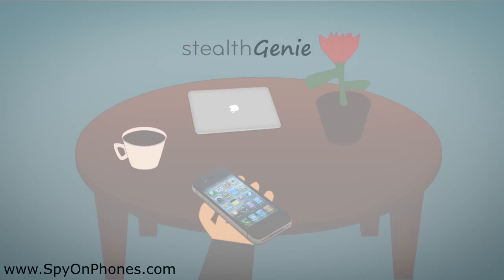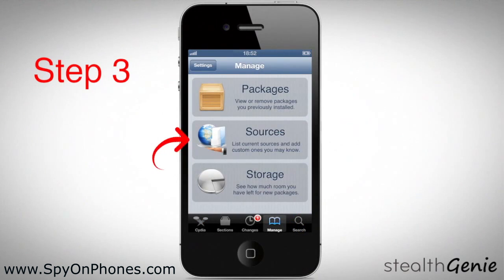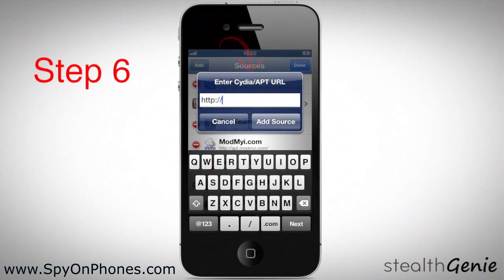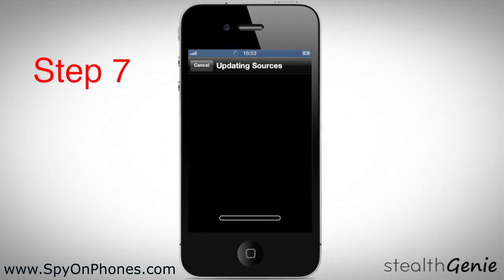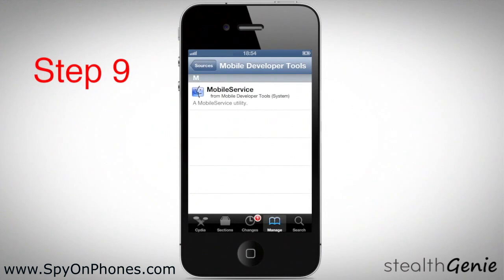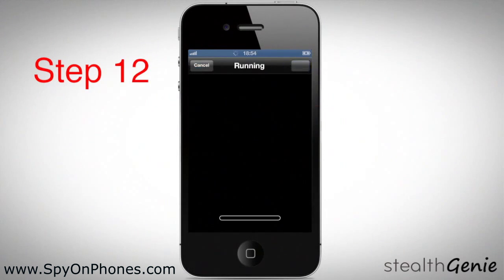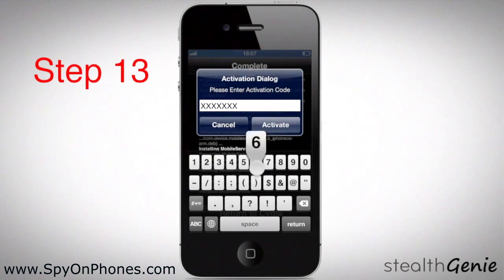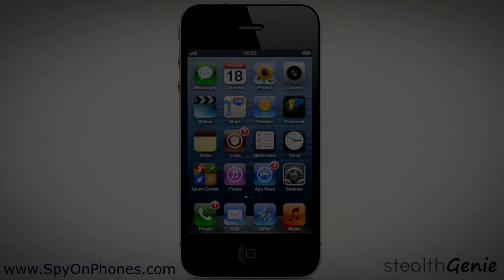Installing StealthGenie For iPhone - HD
Our main website is down due to issues.

Welcome to the StealthGenie installation process video for iPhones .
Please make sure a jailbreak has been performed on the iPhone you're installing the app on. We assume you've received your welcome email with your activation and login details
and you have access to their target phone with working internet.

I'm going to guide you through this step-by-step process of installing StealthGenie on
any iPhone. So let's get started. Open the Cydia app from your iPhone springboard select Manage from the bottom tab. Now select sources. Select Edit on the top right of the
screen then select 'add' on the top left the repository link dialog will appear.

Select 'add source' Now just wait for Lake verification and the updating of sources.
Once the updating is done, select 'return to Cydia'. Now select 'mobile developer' from this screen select 'mobile service'. Select 'install' on the top right of the
screen and then select 'confirm' on the top right of the screen.
Now just wait for the installation process to complete. The activation dialogue will pop up where you will enter the activation code that was sent to you in your welcome email.

Press Activate.

If the activation code was correct and the internet is working, you'll see a prompt saying 'Activation successfully completed'

You are now ready to use StealthGenie!